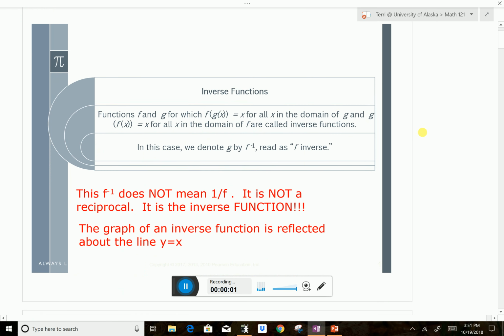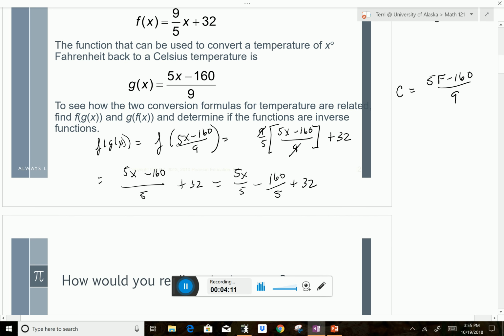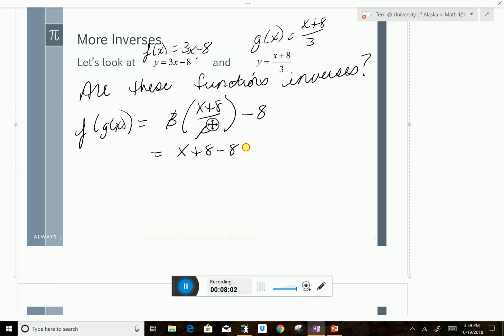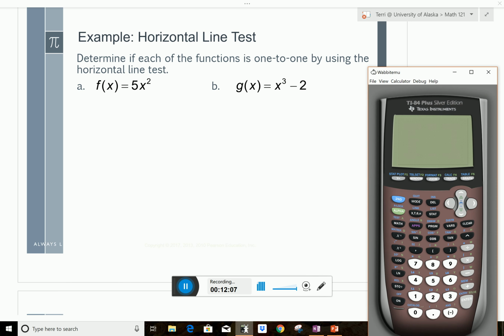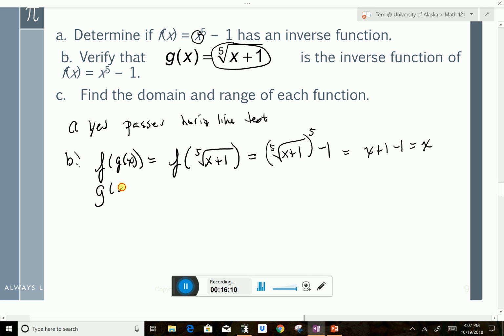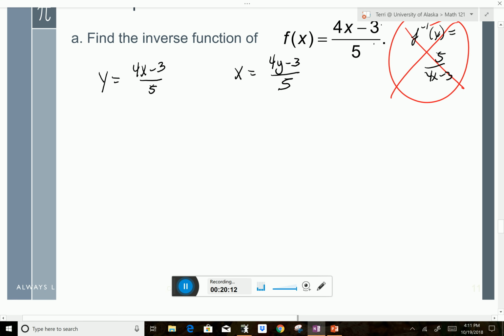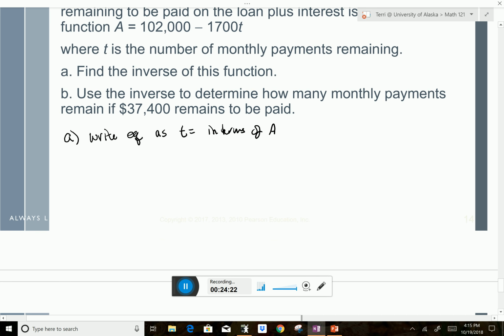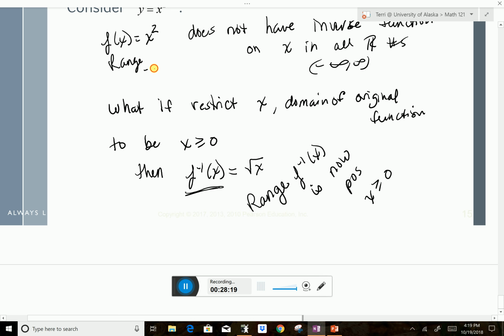Math 121 4.5 Inverse Functions